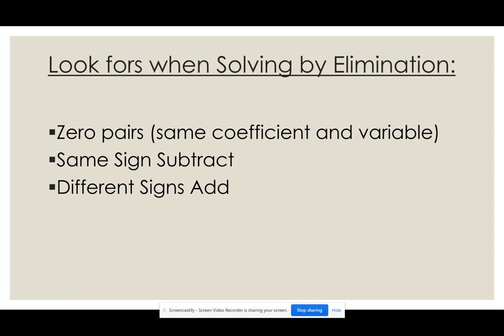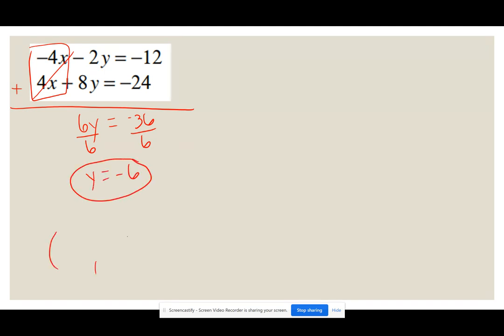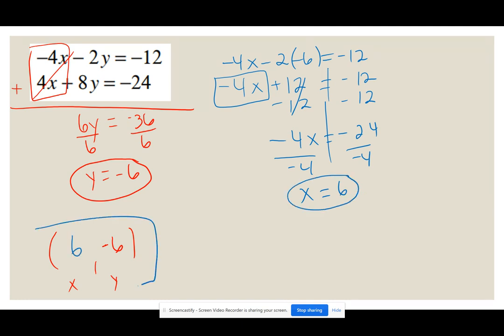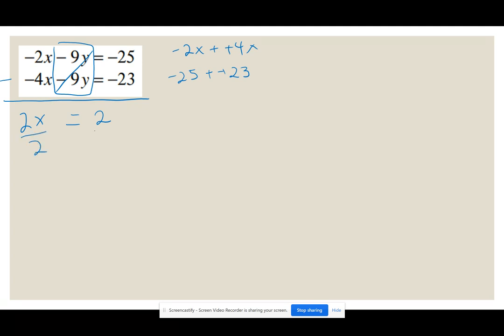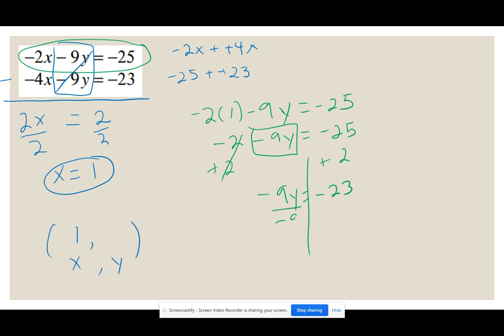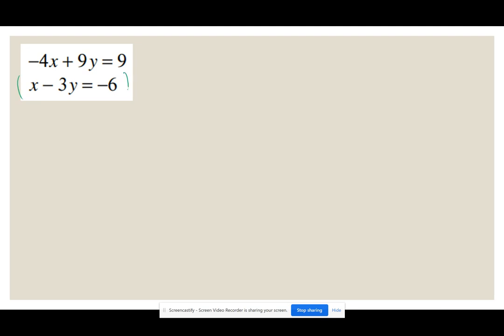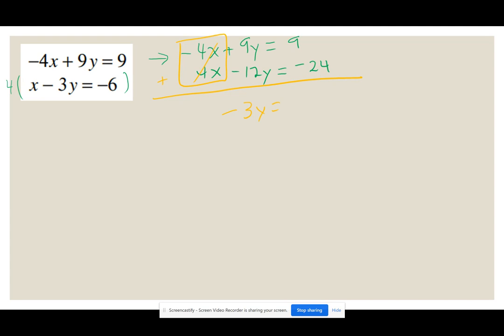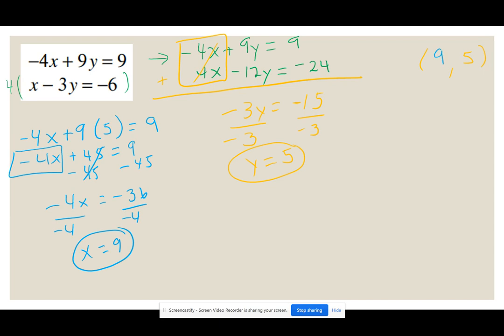Review: Solving Systems by Elimination